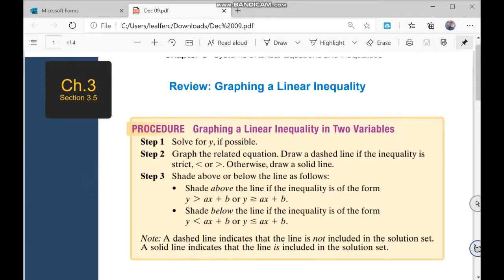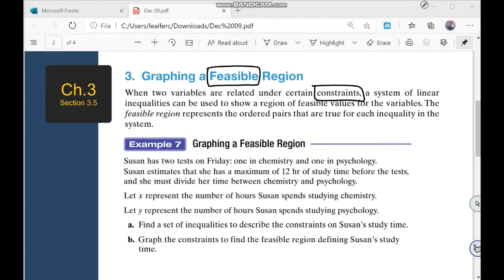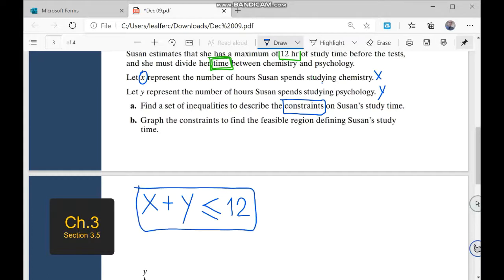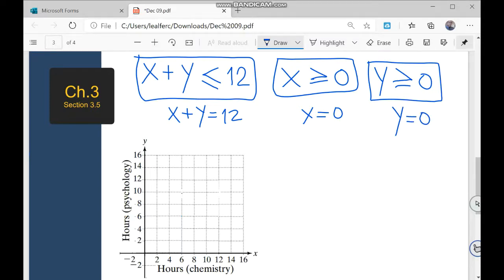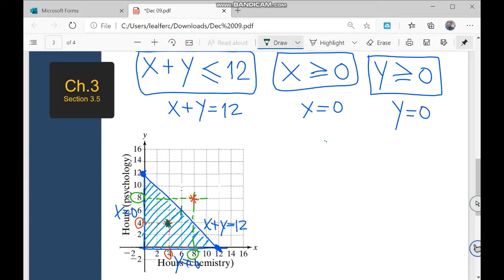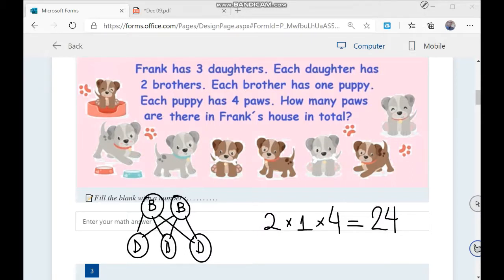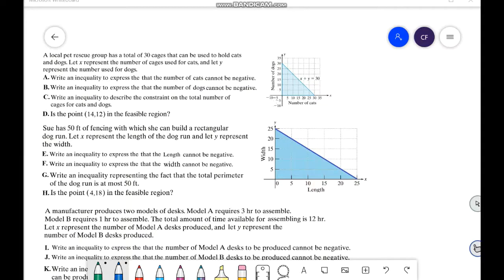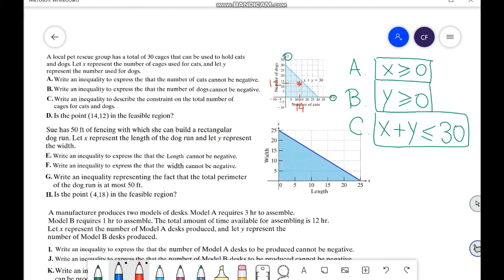Dec 09 MCR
Graphing a Feasible Region.